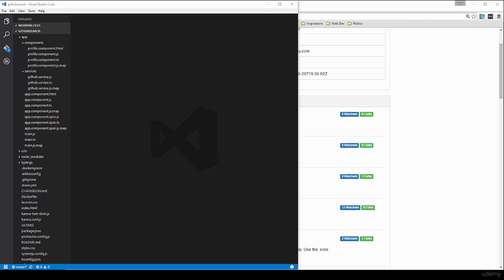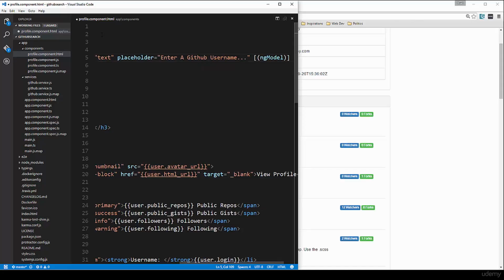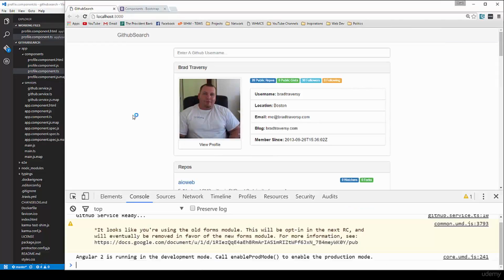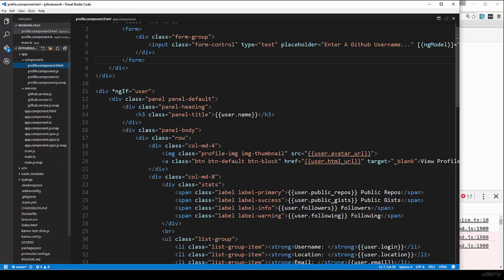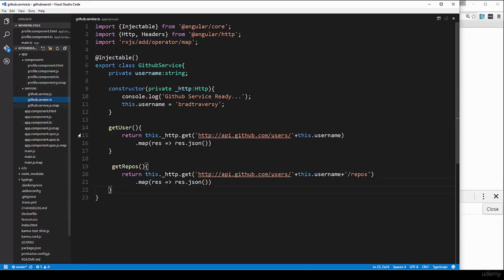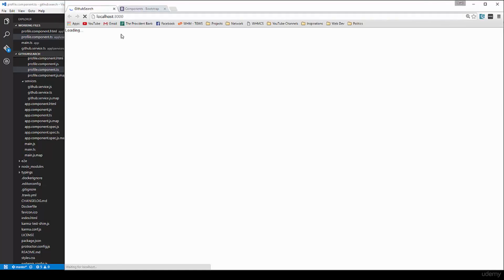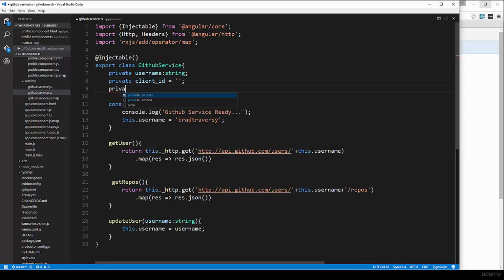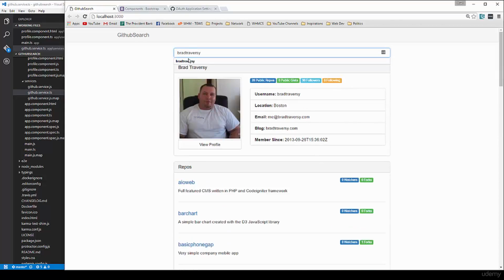Angular 2 - 015 Search User Functionality